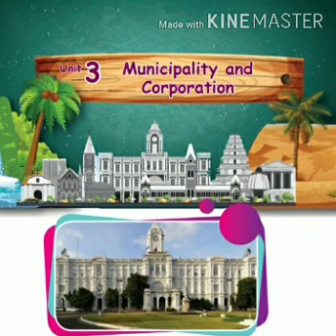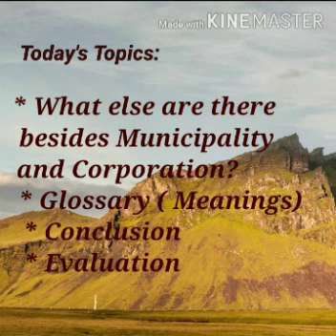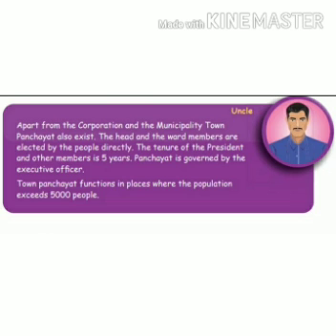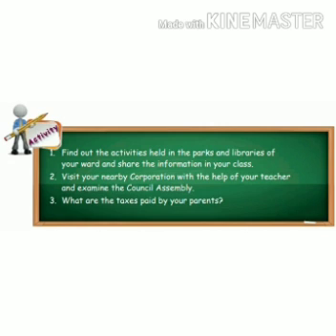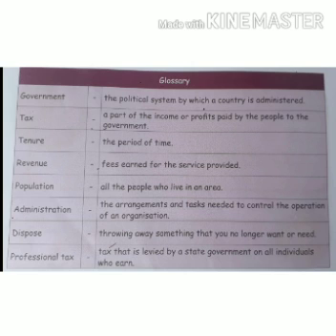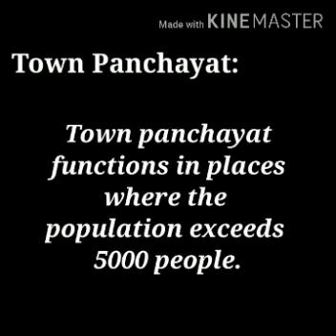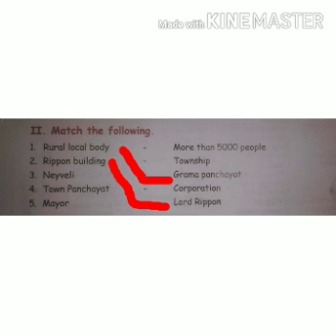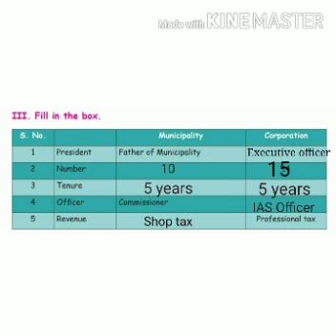IV SOCIAL -Unit-3 - Municipality and Corporation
Municipality and Corporation